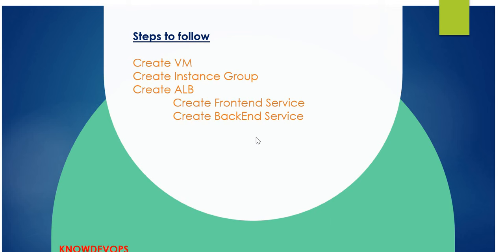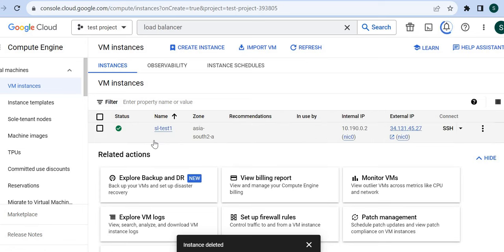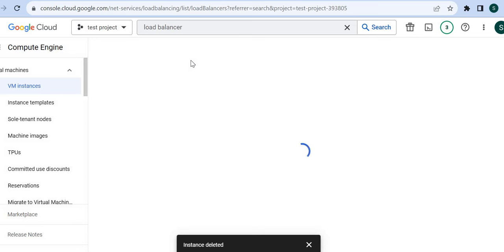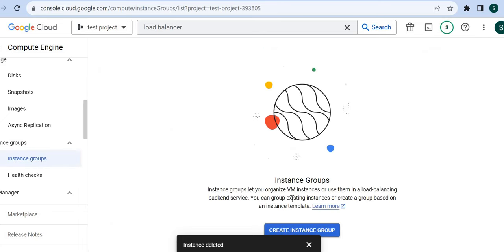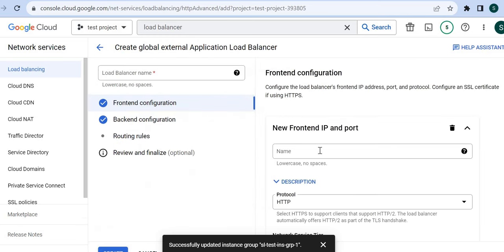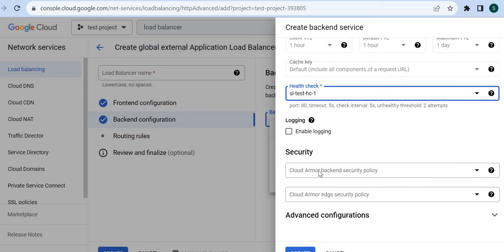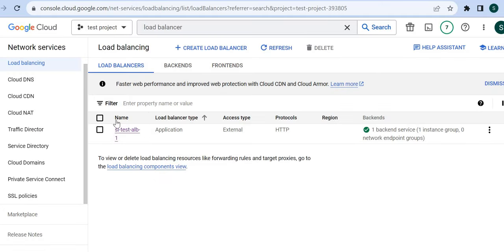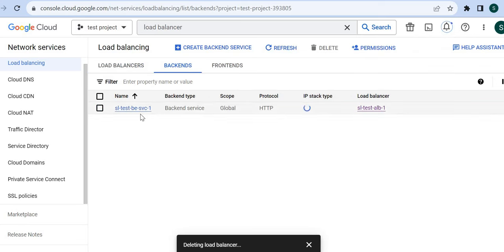How to Create Application Load Balancer in GCP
This video explains step by step creation of unmanaged application load balancer in GCP.

Below is the link of previous video.